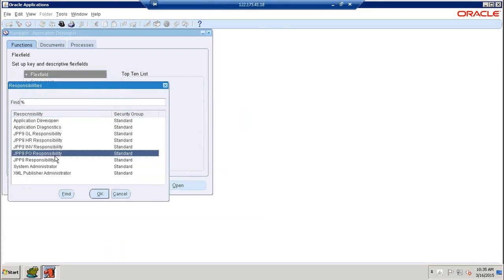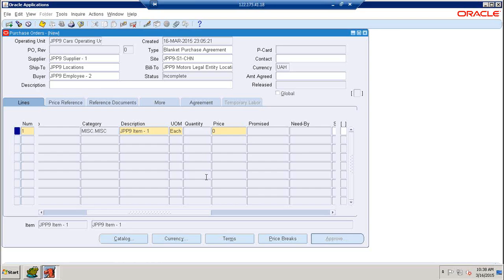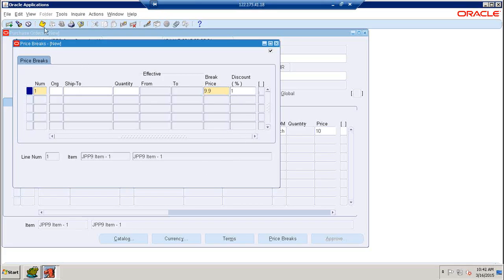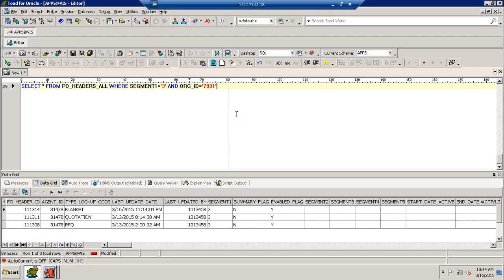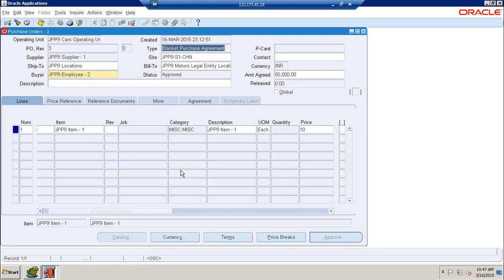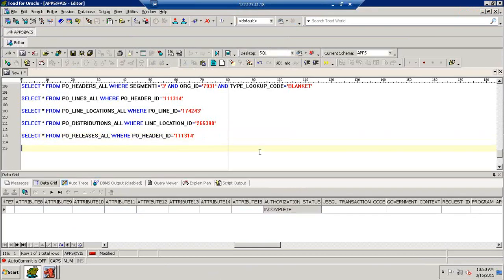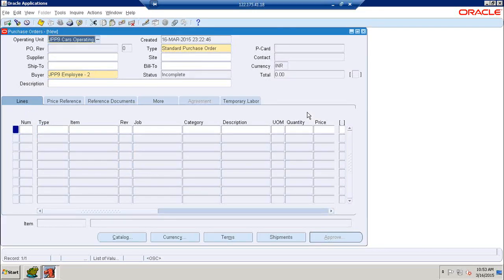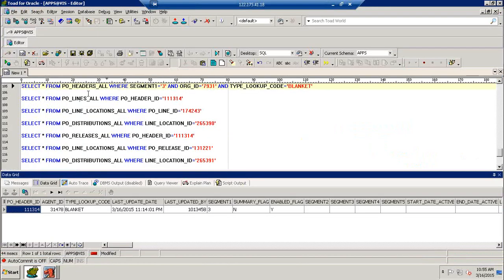Class - 136 || Create a BLANKET PO || Purchasing || Oracle Apps R12 Techno Functional || NaaGuru.com